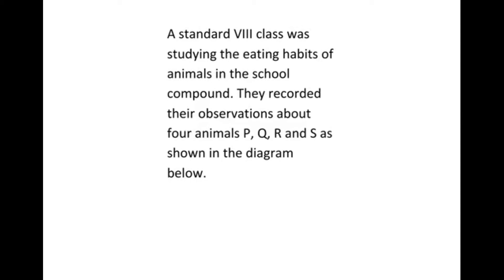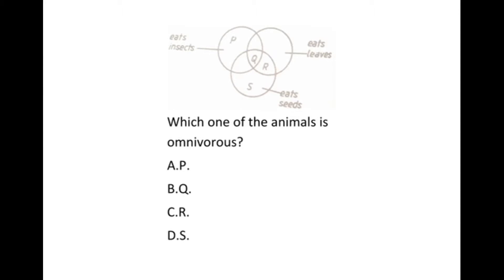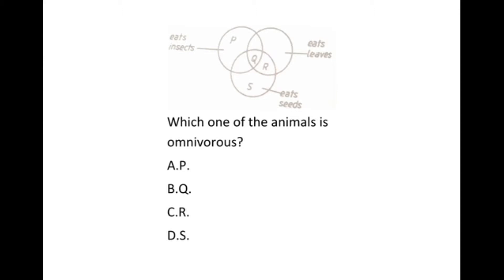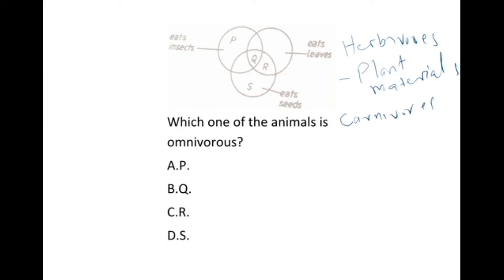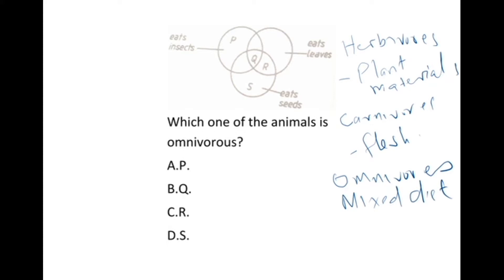Class 8 Science Adaptation of Animals Questions and Answers